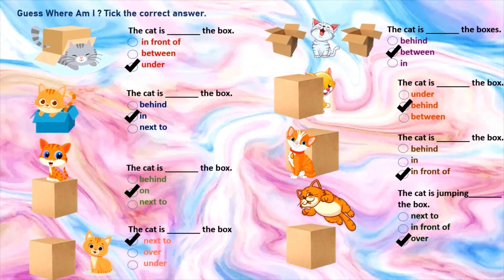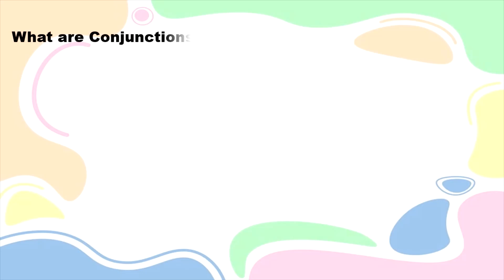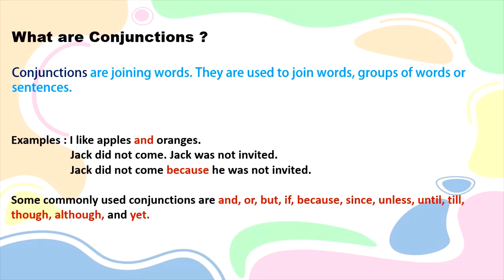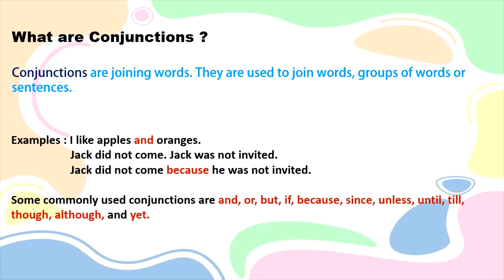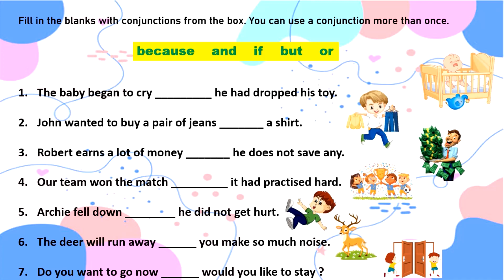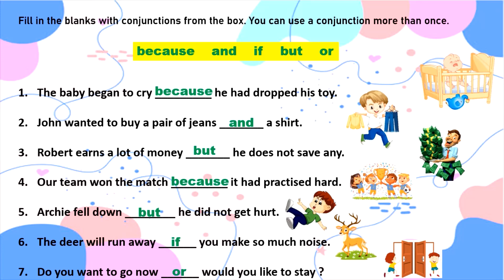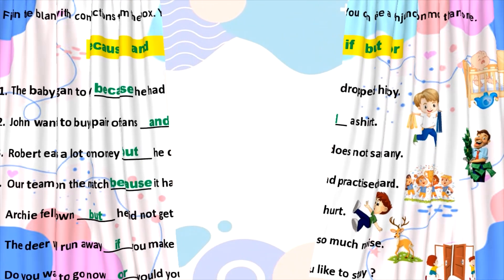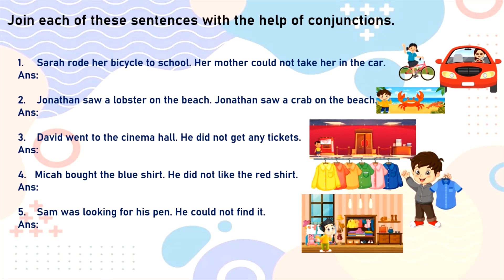Part 1 - Conjunctions || Answers to previous day's worksheet on Preposition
In this video you will learn what are conjunctions.